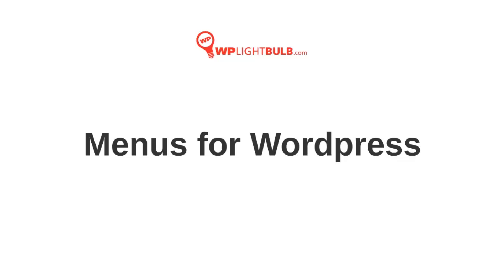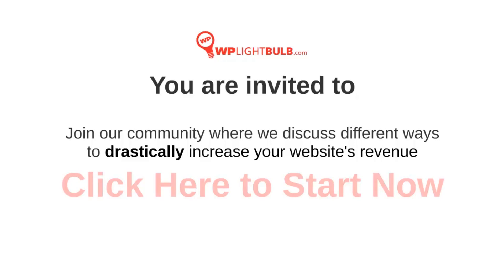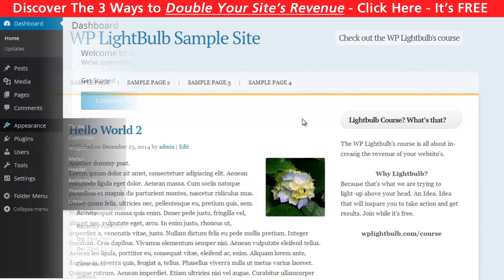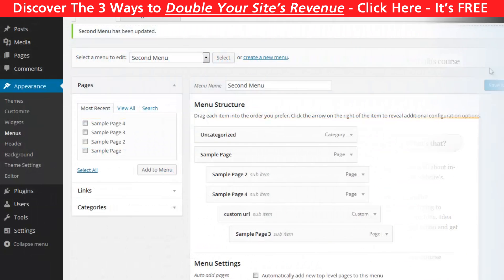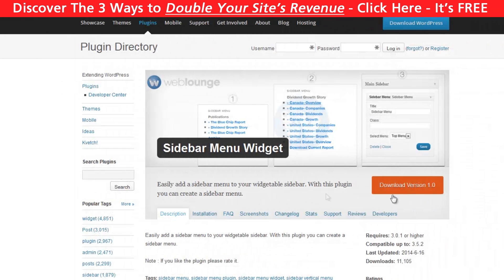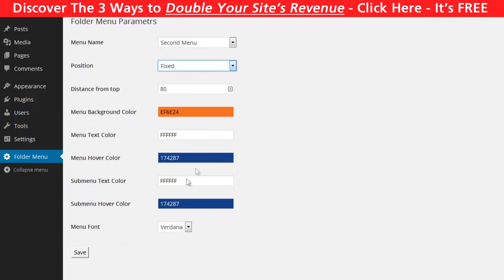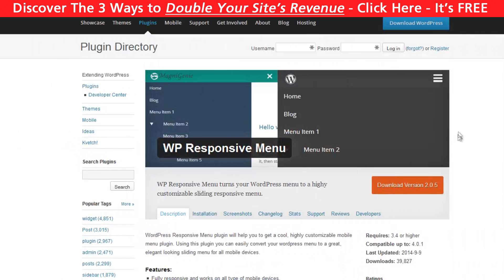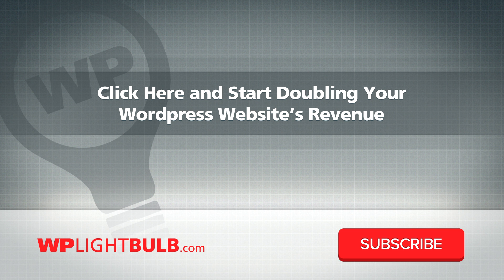Wordpress Menu Options and Wordpress Menu Plugins [2015]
If you‘re searching for a wordpress menu plugin – you may not really need one. In this video I will show you the things you can do without plugins. And then I will show you a few free plugins with nice features, based on what people are searching online.

If you want a wordpress dropdown menu you don‘t need a plugin for that. I‘ll show you how to do it without installing anything.

If you want a vertical menu – I will show you two good plugins. If you need anything else, write in the comments below and I will try to help you.